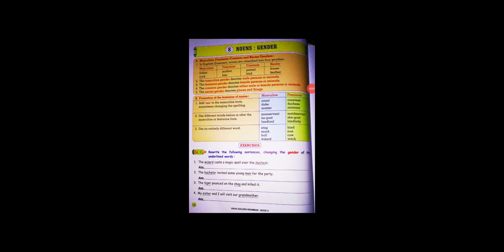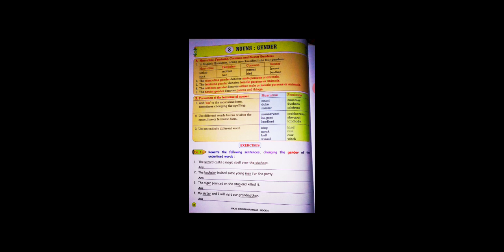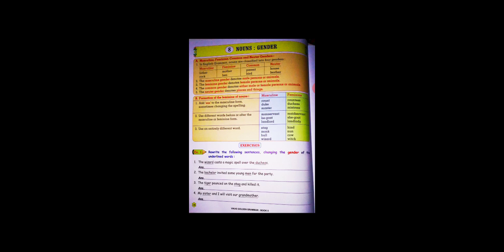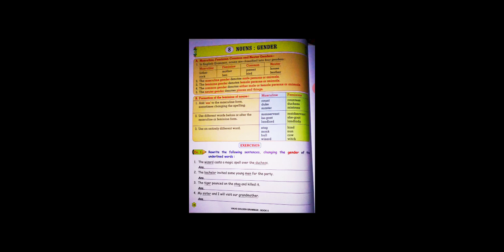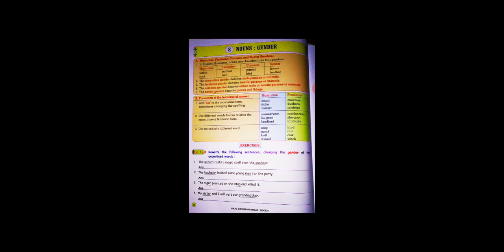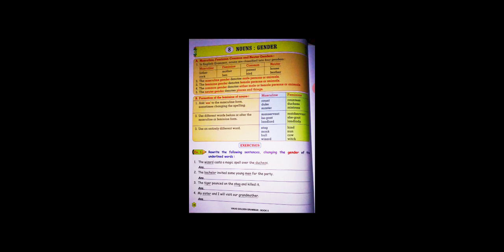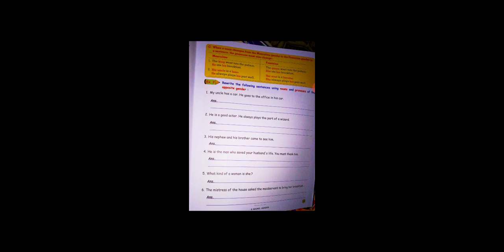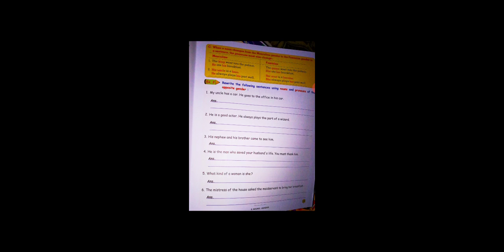std-5 Grammar,8.Nouns: Gender